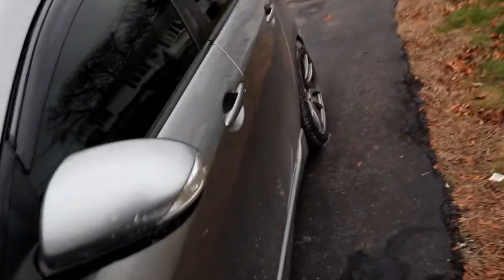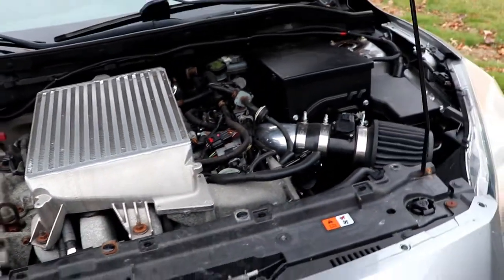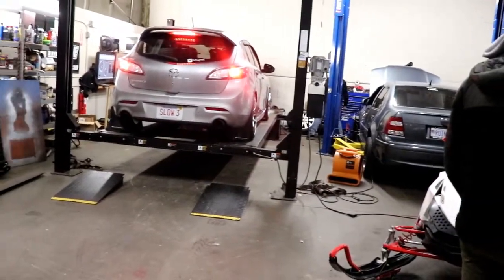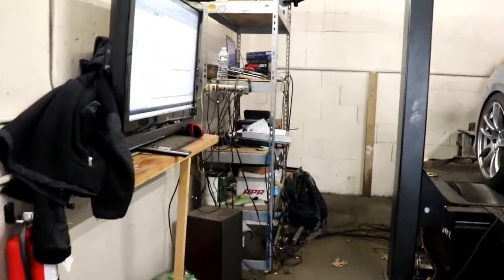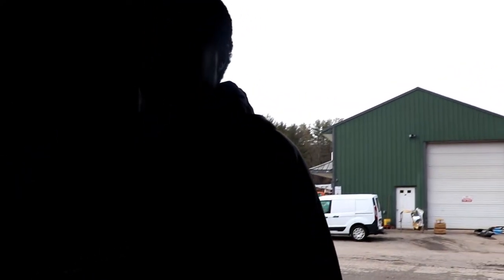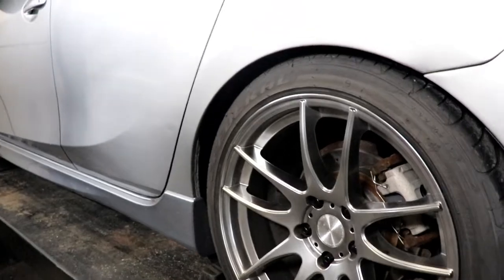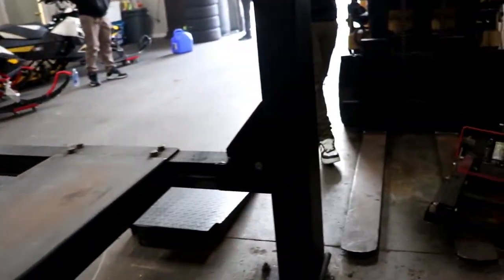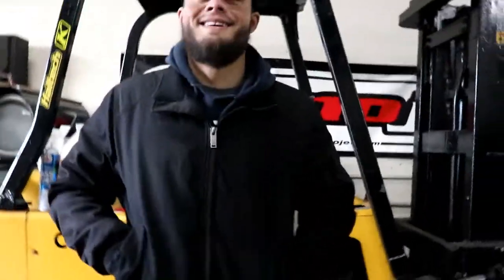Full Bolt-On Mazdaspeed3 makes HOW MUCH POWER on Freektune's dyno?!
What's up Youtube! In today's video we will be getting the Mazdaspeed3 FINALLY dyno tuned by Justin @603freek ! This car decided to make some JAM on the e25 tune and made good power on the 93 tune as well. I believe it to be the perfect amount of daily power and a very OEM+ type of modified car.

We start off this video doing a quick walkaround the Mazdaspeed3 and explaining most of the mods that I have on this car. If you guys want a full mod list let me know and I'll add it to the description in the future!

Enjoy some dyno pulls, and me just hanging out with the boys for the day. Also big shoutout to Justin who has made this car run super reliably since then. This video was filmed in December of 2021 when I lived in the New England, I have since moved down to Florida and the car has been just as reliable ever since! Couldn't be happier.

Shout out to our team @budgetbuildersofficial on Instagram!

►►►TRANCE by ImTav◄◄◄